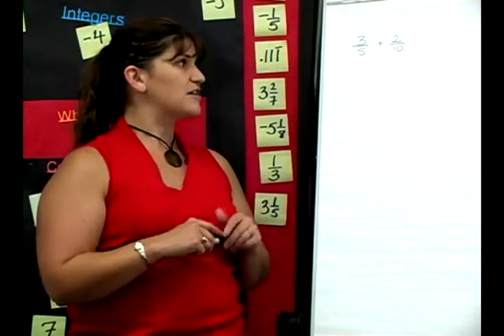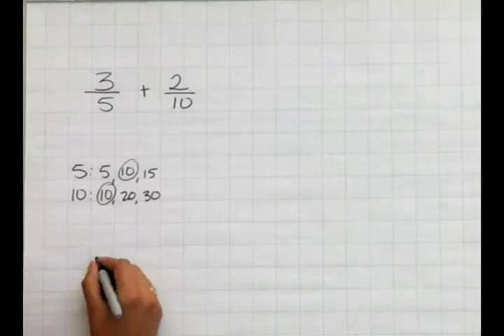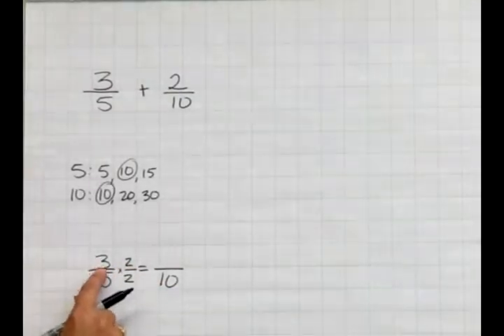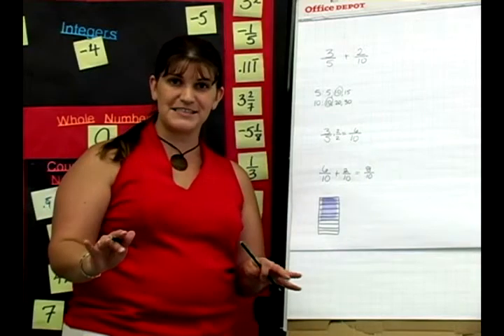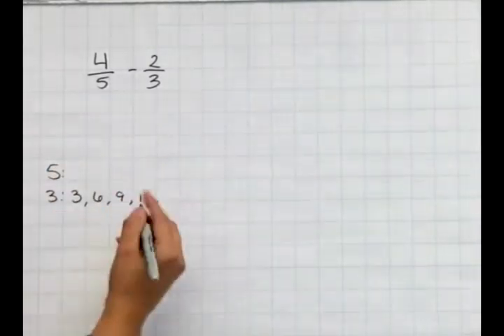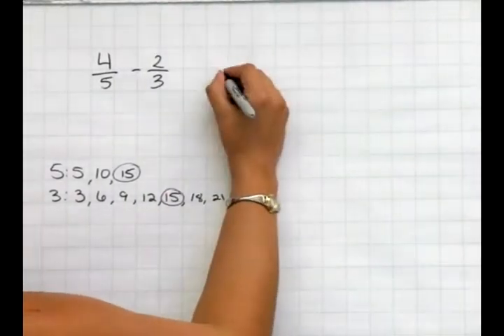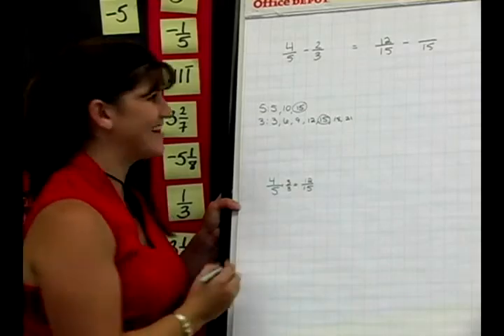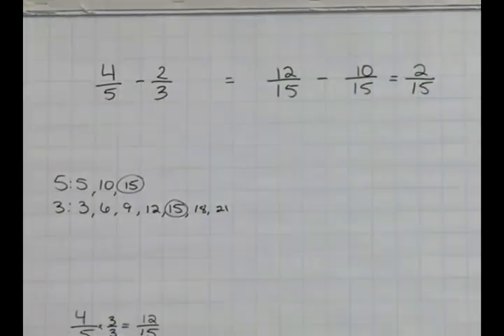Adding & Subtracting Fractions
Learn the process of adding and subtracting fractions.